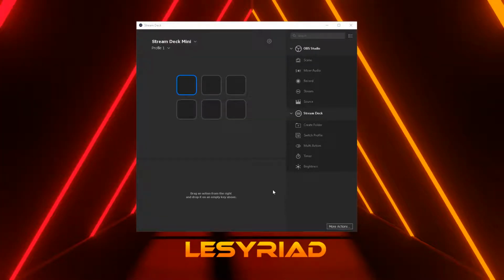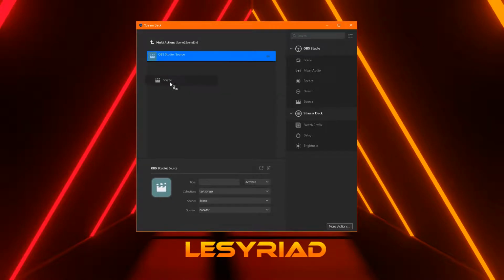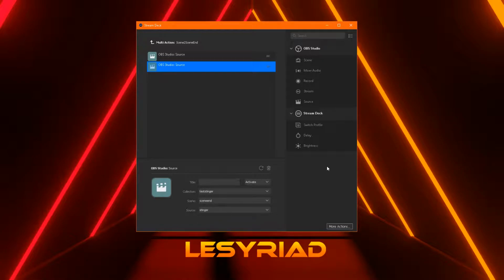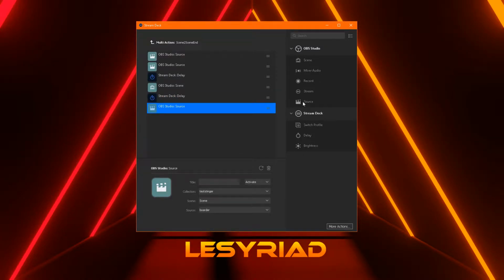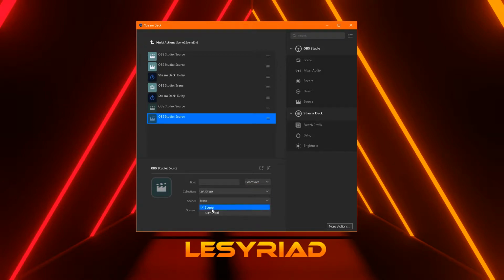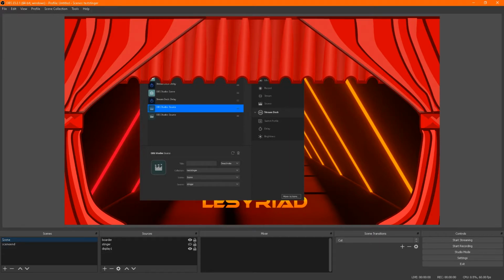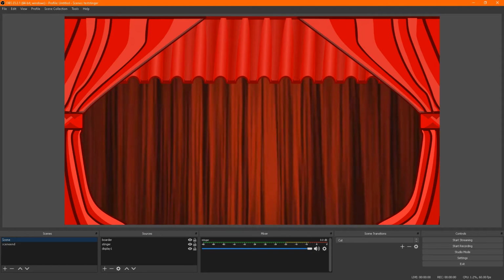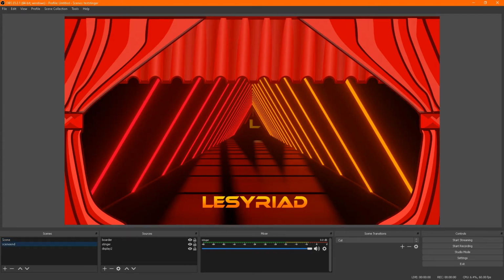Cool new MicroStinger Transistion for your Streams Update StreamDeck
Stingers make a nice transition for your scenes but we can do better.  Get a great transition if you have an overlay that is on both scenes, to and from, you are doing the transition.  Cant wait to see the cool effects you can do with this microstinger. Updated for StreamDeck